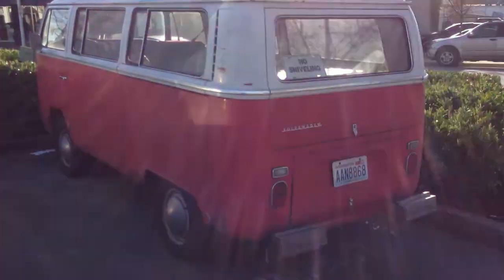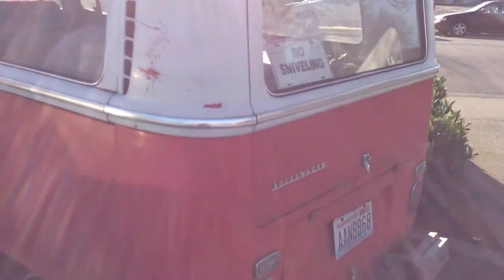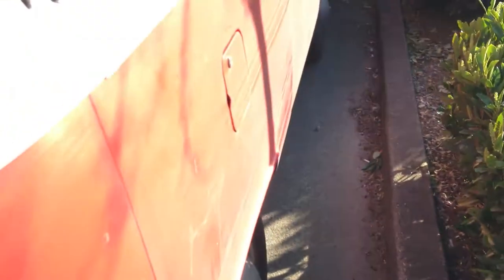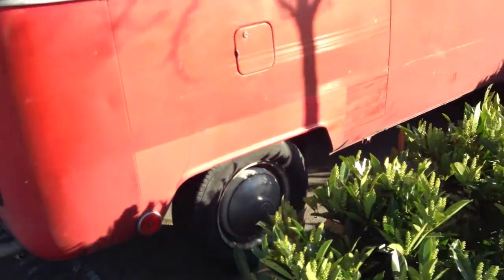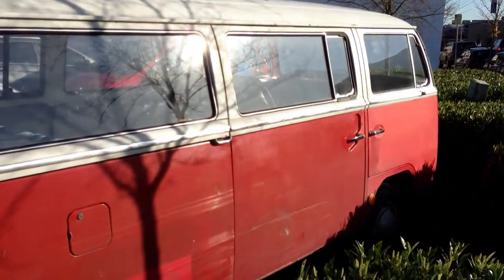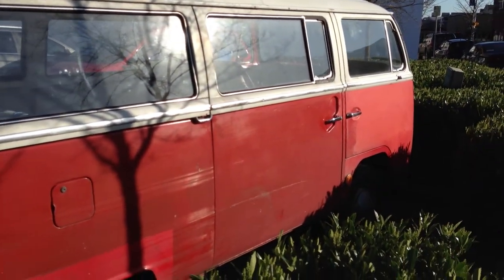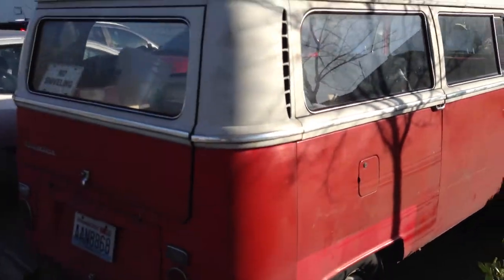Adam The Cursing Car Critic 3-30-2013